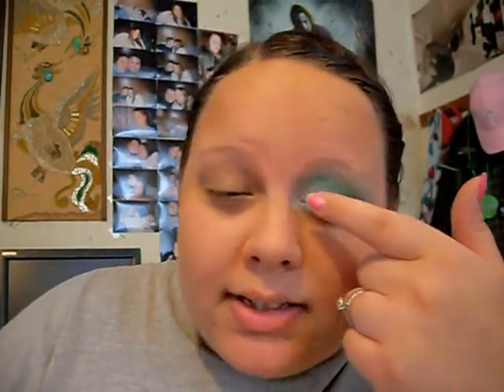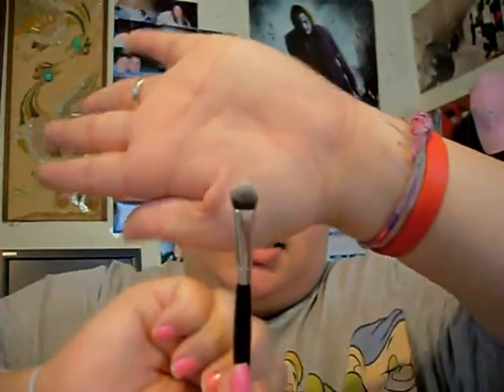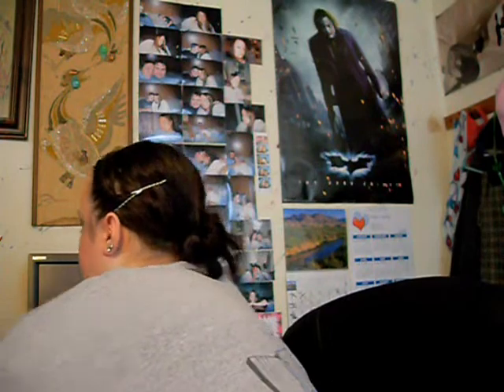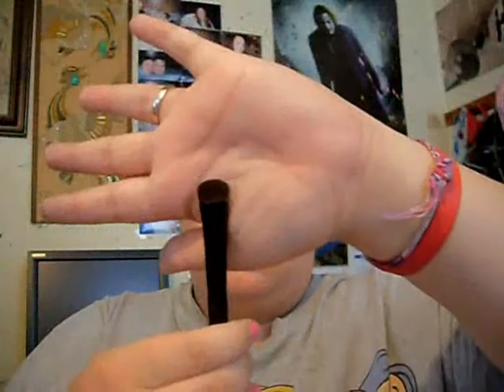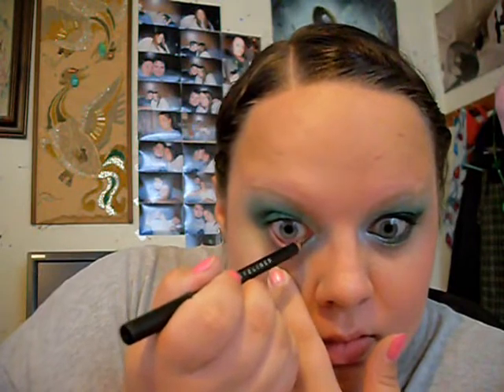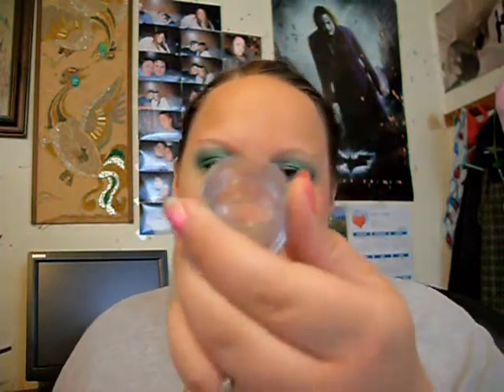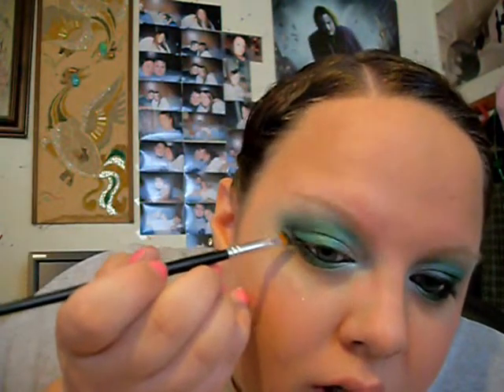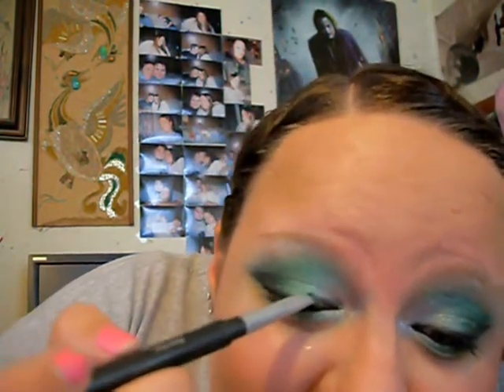Philadelphia Eagles inspired look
I've combined my love for makeup and my love of football. I hope you enjoy watching =)

Products used:
White Cream eyeshadow
88 Shimmer Palette(white and green,goldish beigeish color/highlight)
L.A Colors Shimmering Loose eyeshadow in Black Pearl
L.A Colors Eyeliner in black
Physicians Formula Flat Line eyeliner in Black pearl
NYC waterproof mascara
NYC blush in Riverside Rose
Maybelline Wet Shine Diamonds Lipstick in Nude Glow
L.A Colors Moisturizing lip gloss in Happiness